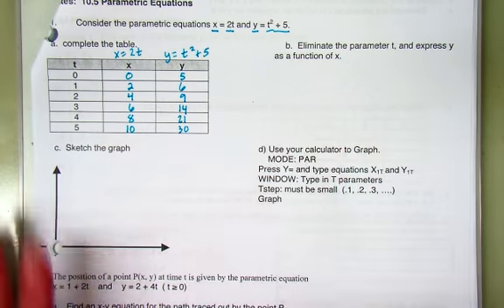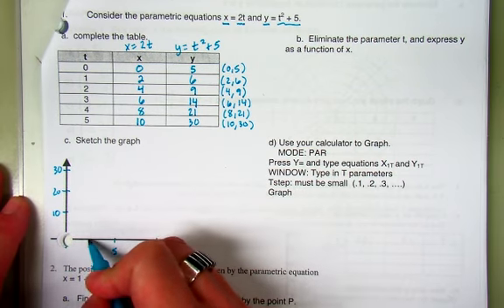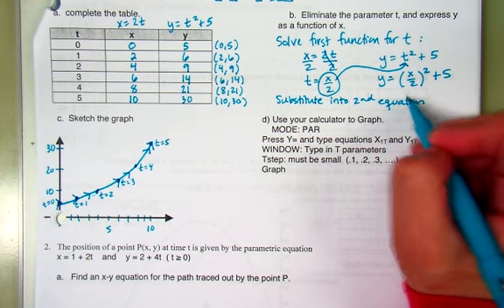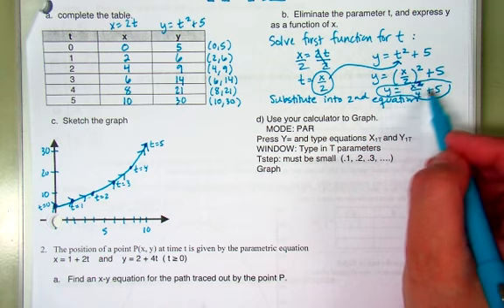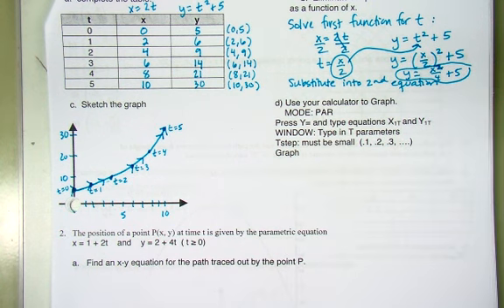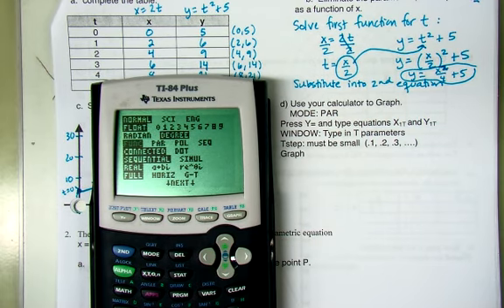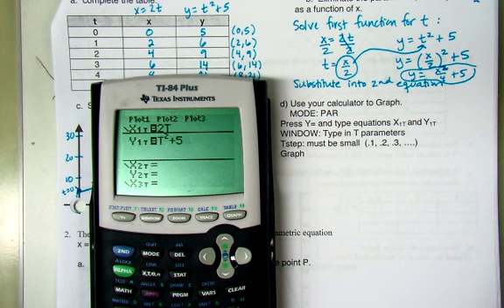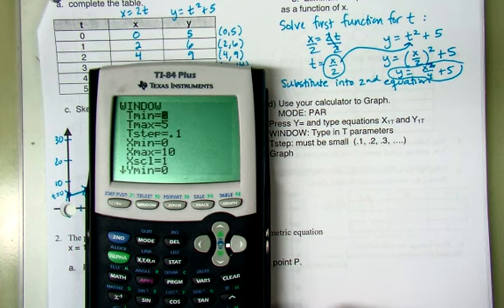10 5 Parametric Notes Part 1